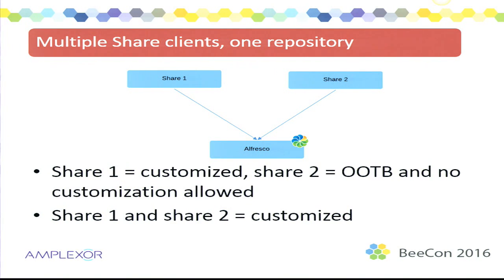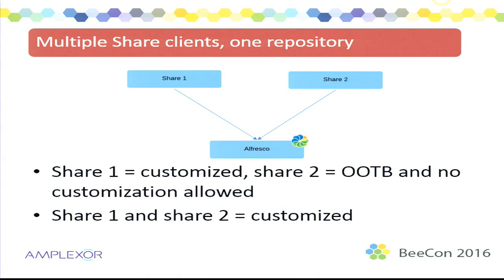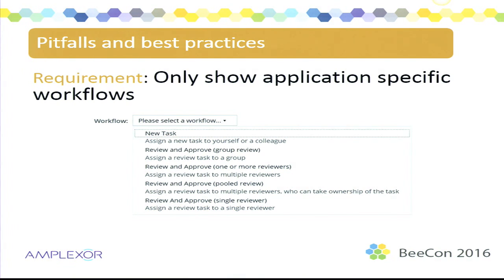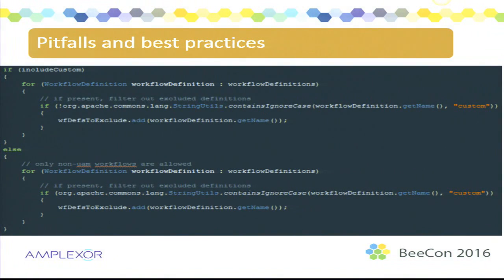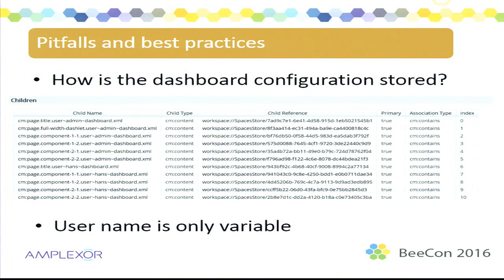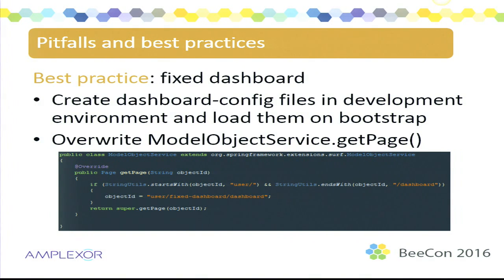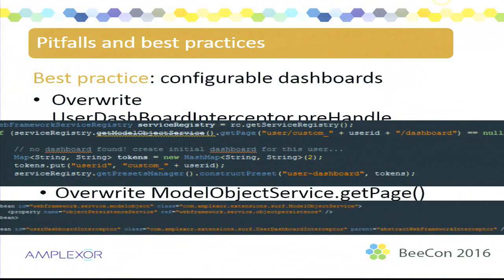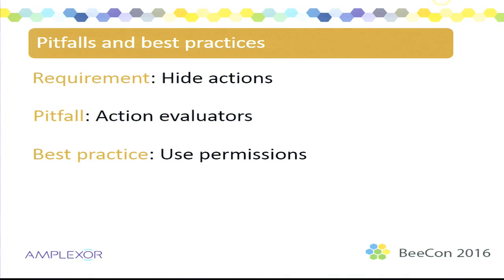Hans De Bal - Multiple Share based applications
Organizations often wish to use Alfresco as the back-end repository for a number of diverse business applications. However straightforward this requirement, the technical implementation is often a challenge since these applications all require specific front-end customisations. When deploying multiple customized Share front-end for these business applications, some aspects such as workflows, dashboards, etc. cannot be easily separated.

One option is building your front-end applications from scratch, but that ignores the wealth of functionality that is available in Share out-of-the-box. Moreover some organizations already use Share as a front-end and would like to keep a consistent experience for their users.